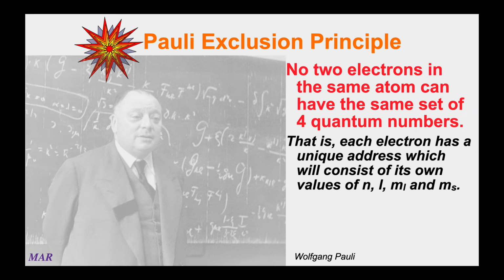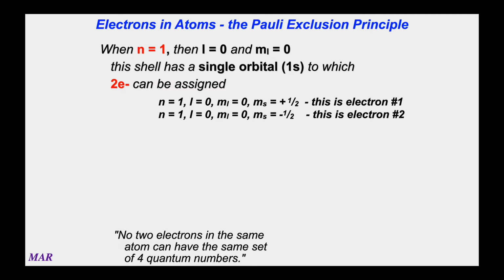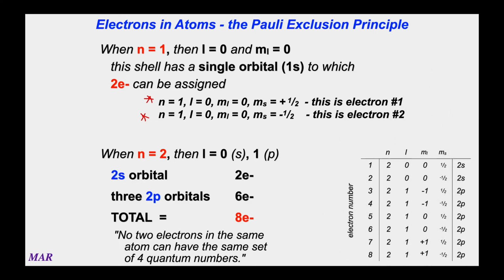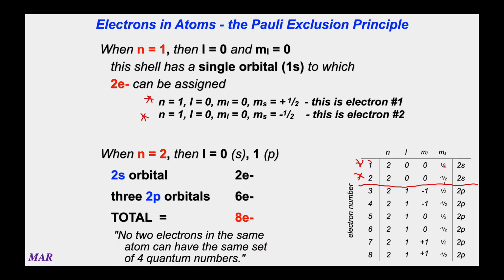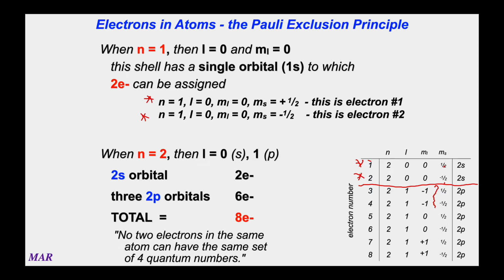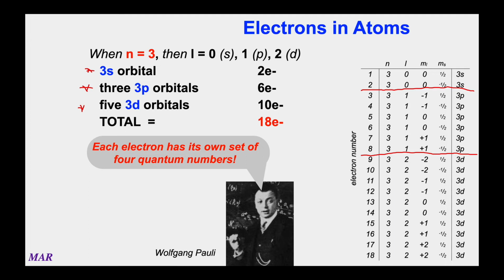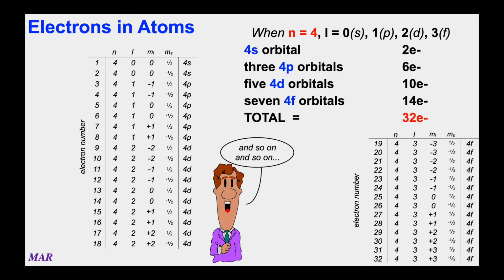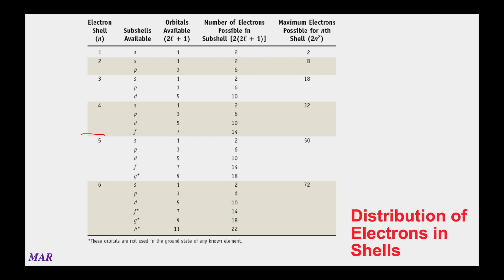CH 221 Screencast "Distribution of Electrons in Atoms"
"Distribution of Electrons in Atoms" - a Screencast from Chemistry 221 for students of Dr. Michael Russell's classes at Mt. Hood Community College in Gresham, Oregon, USA.